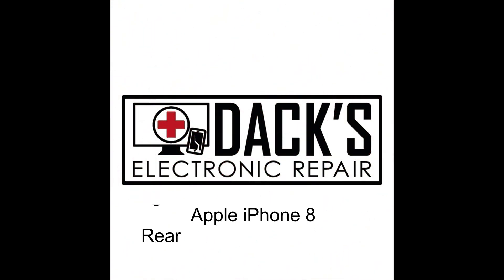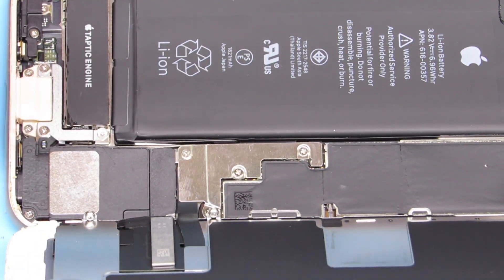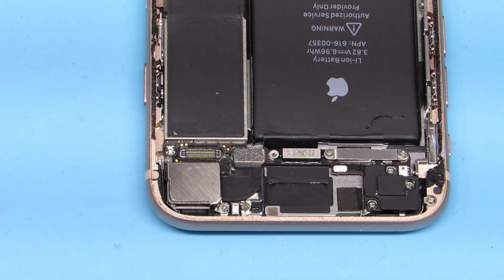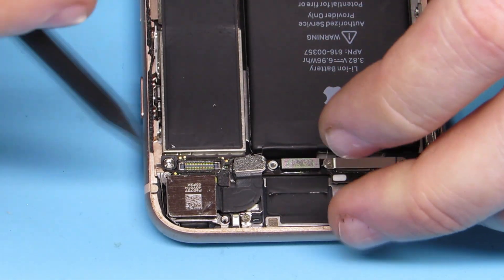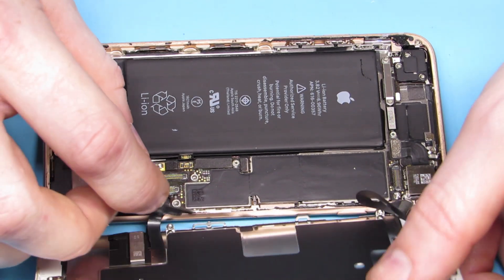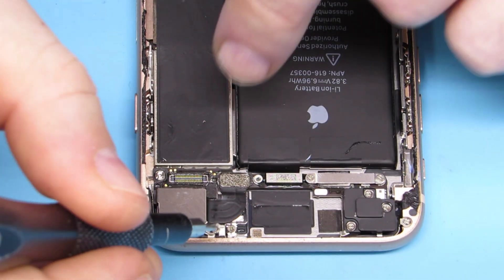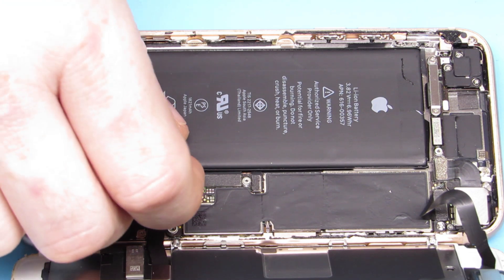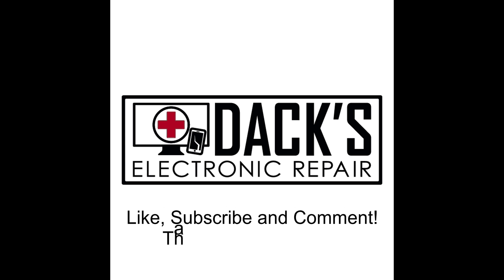How to Fix a Broken Apple iPhone 8 Rear Camera (Rear Camera Making Buzzing and Whirring Noise)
If not its cool too, we are still friends either way! 😍

Want me to fix it for you? No problem, we offer mail-in repairs!

This is a video of an Apple iPhone 8 rear camera replacement.  It shows you how to remove the screen to get access to the rear camera as well as how to remove and replace the camera.
The rear camera in this iPhone started to make noise and would shake when taking pictures. This happens when the camera goes bad and the stabilization technology fails. This stabilization technology helps reduce blurry pictures.